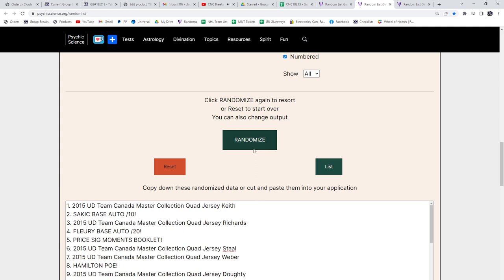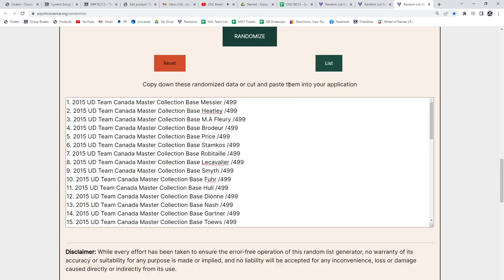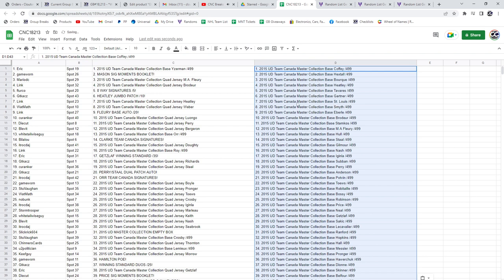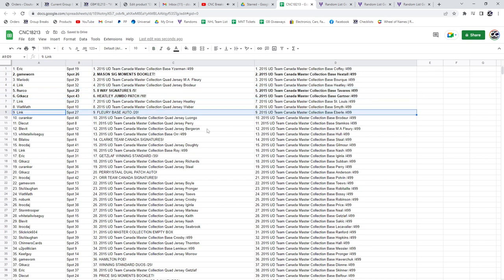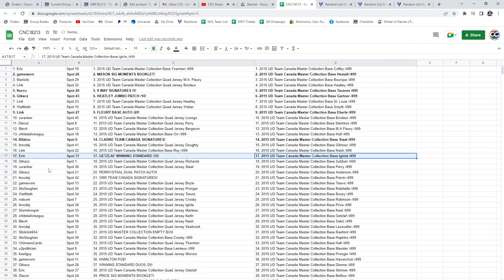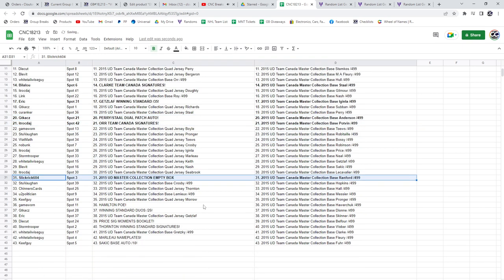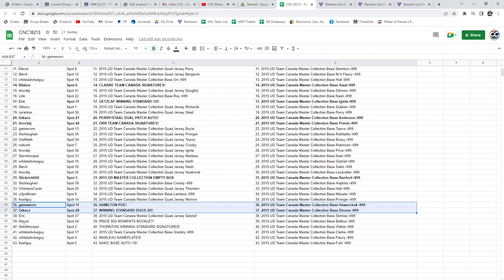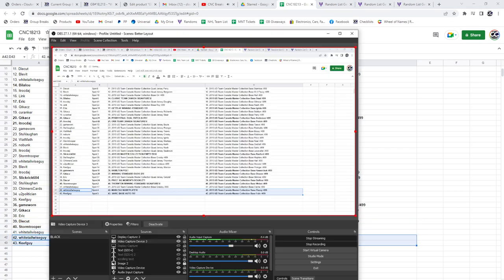Multi Randoms - C&C GB #18,213